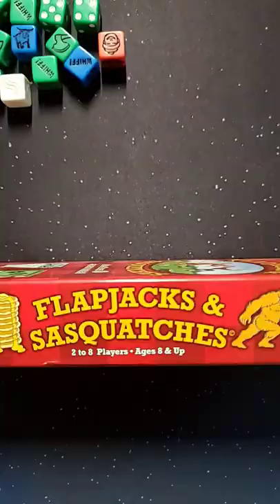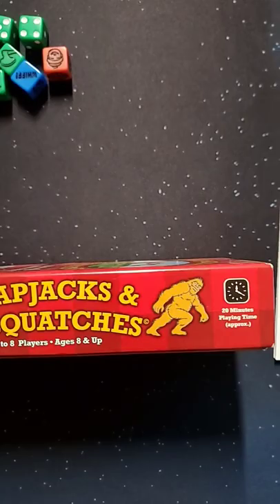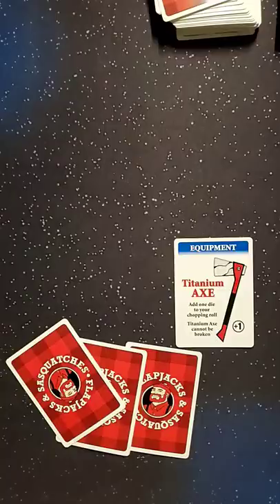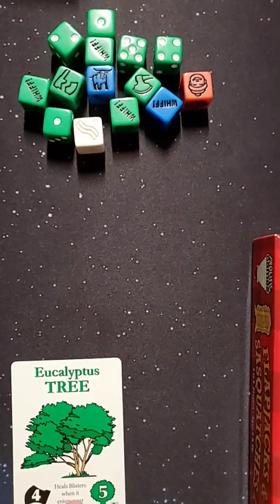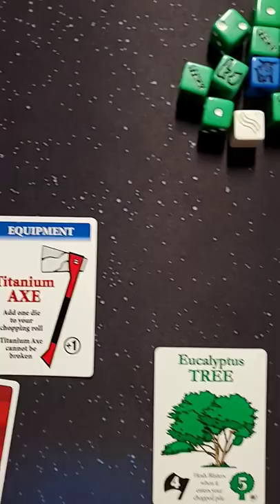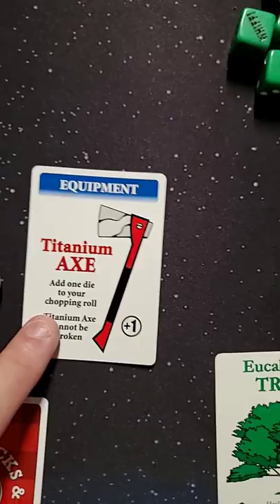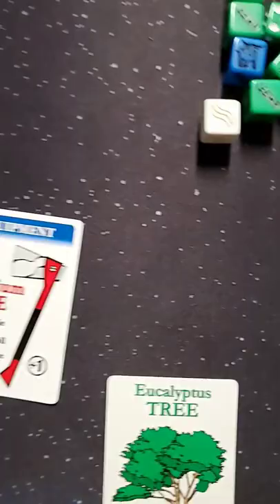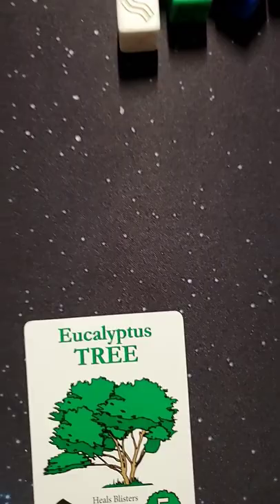Flapjacks & Sasquatches - Overview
Thanks for checking out the